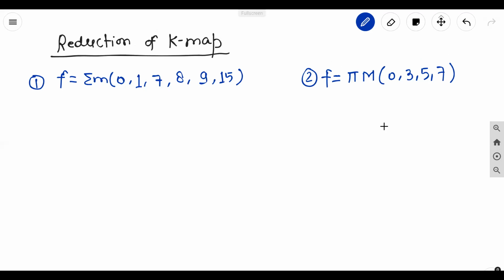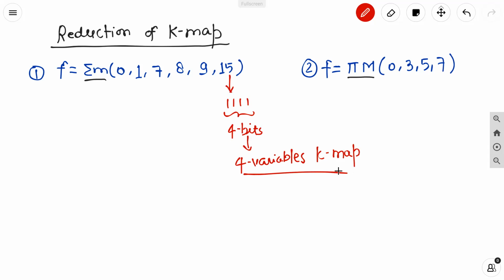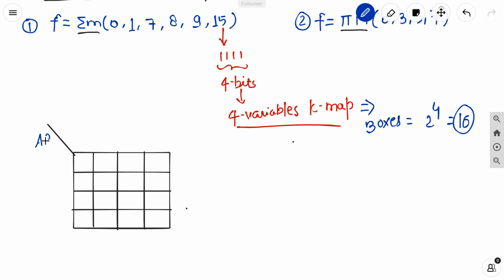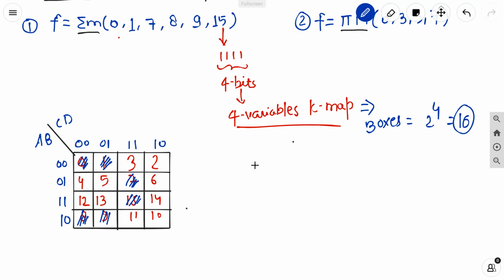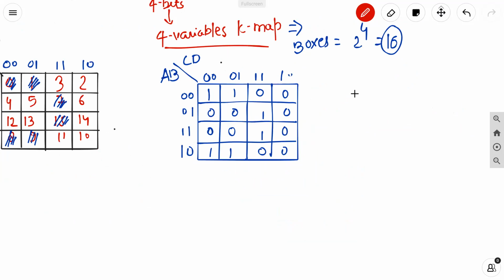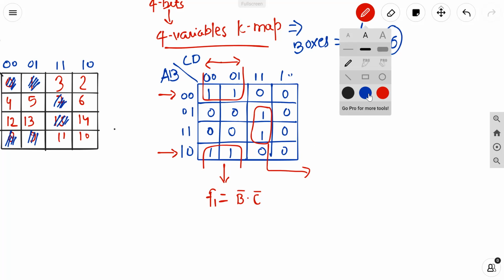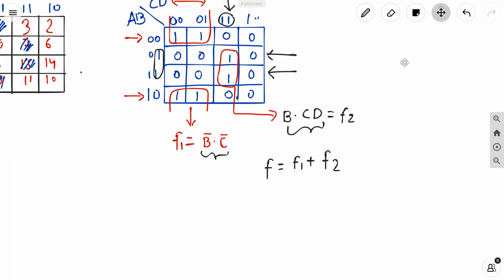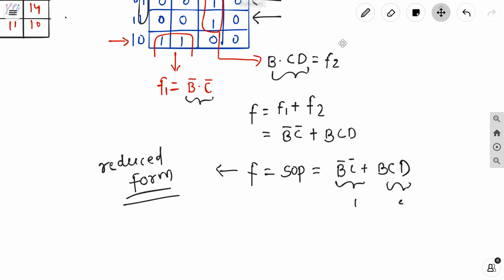K-MAP || PART-05 || Reduction of K-MAP-03 || Anuj Chauhan || IITKGP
In this video, I aim to provide the best possible content on K map in digital electronics in a single place.
This is the series on KMAP from basics to all possible concepts covered through questions.
Anyone from UG can use topic-wise concepts before semester internal exams.
Concise videos are created after keeping user compatibility in mind...